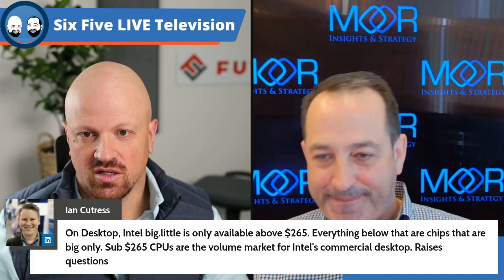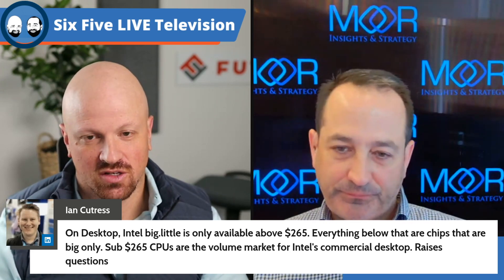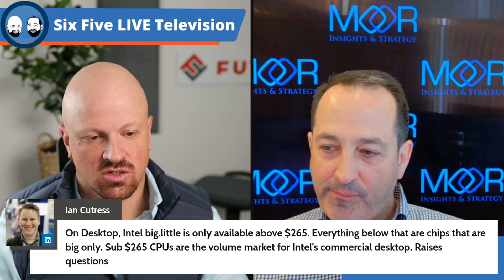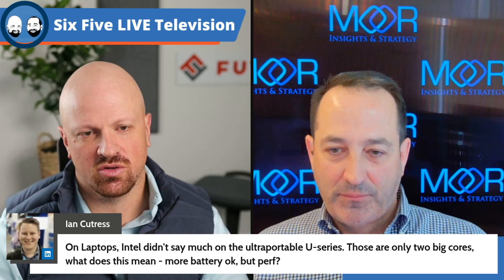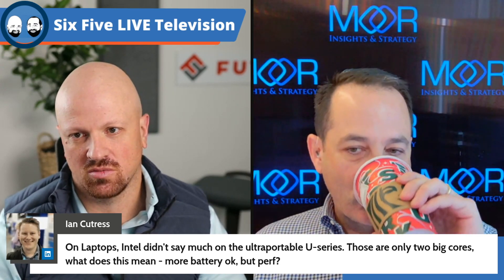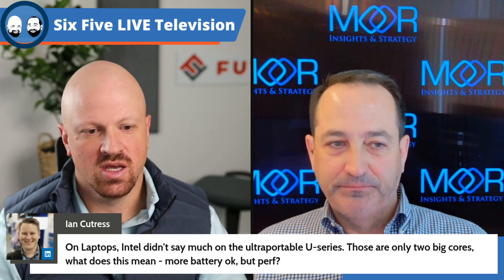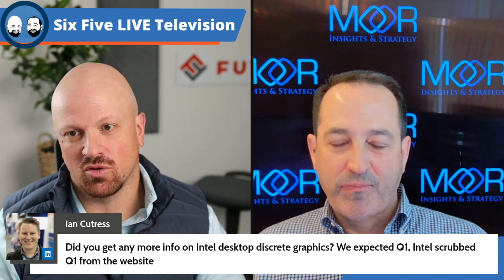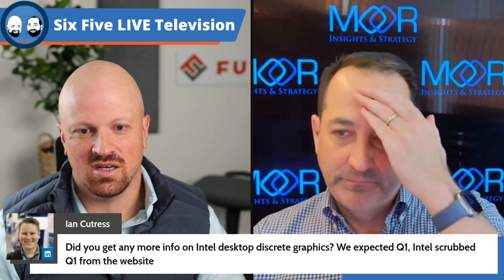CES 2022: Chips - Episode 107 - Six Five Podcast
CES 2022: Chips